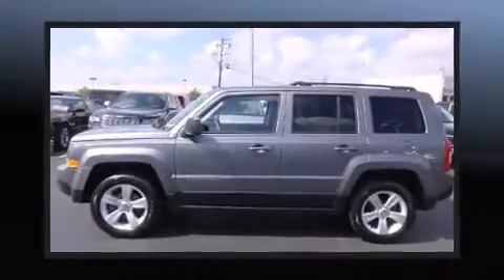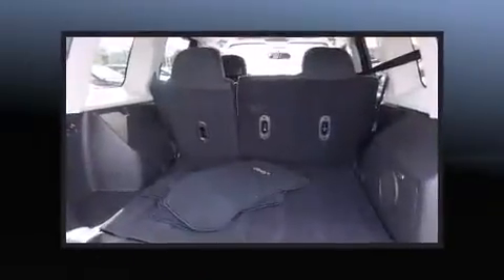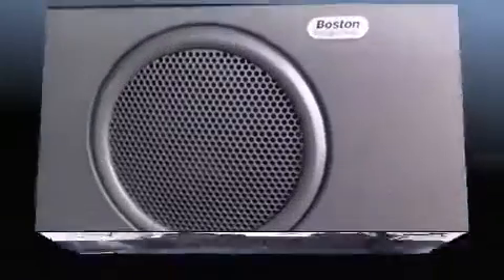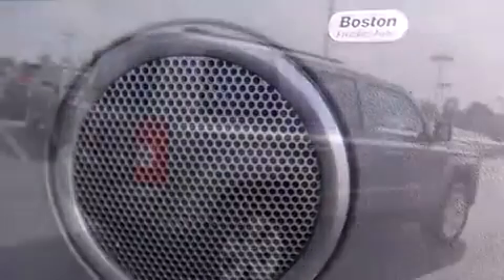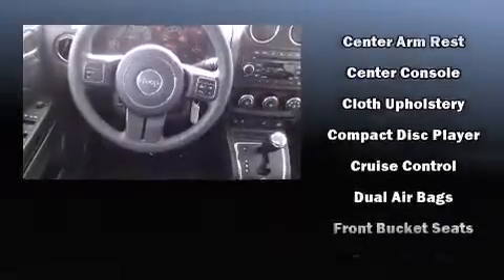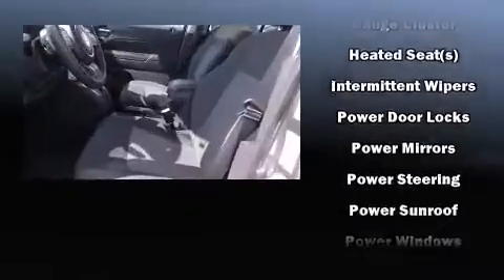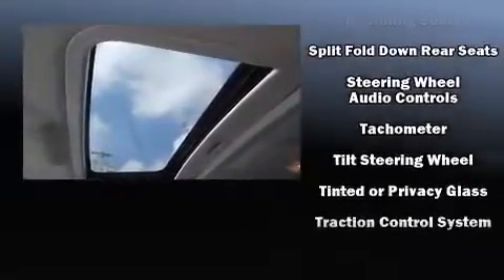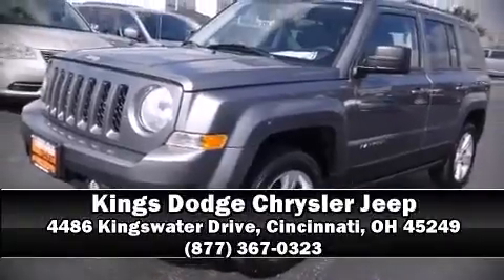2014 Jeep Patriot Latitude in Cincinnati, OH 45249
The 2014 Jeep Patriot. With less than 20,000 miles on the odometer, this 4 door sport utility vehicle prioritizes comfort, safety and convenience. It features an automatic transmission, 4-wheel drive, and a 2.4 liter 4 cylinder engine. Jeep infused the interior with top shelf amenities, such as: variably intermittent wipers, heated seats, front fog lights, tilt steering wheel, power door mirrors, remote keyless entry, and air conditioning. Jeep ensures the safety and security of its passengers with equipment such as: dual front impact airbags, front SIDE impact airbags, traction control, brake assist, anti-whiplash front head restraints, a panic alarm, and 4 wheel disc brakes with ABS. Various mechanical systems are monitored by electronic stability control, keeping you on your intended path. Our knowledgeable sales staff is available to answer any questions that you might have. They'll work with you to find the right vehicle at a price you can afford. Come on in and take a test drive!